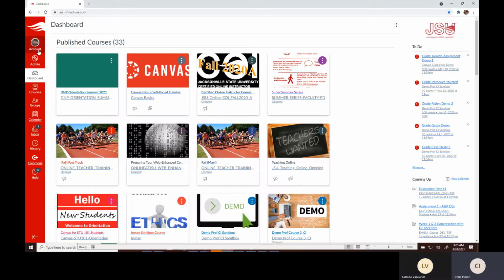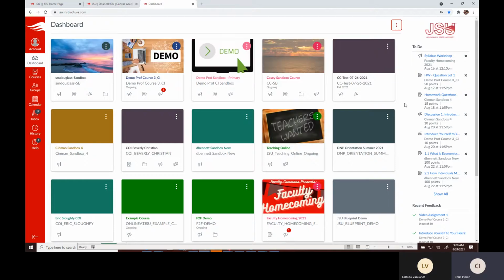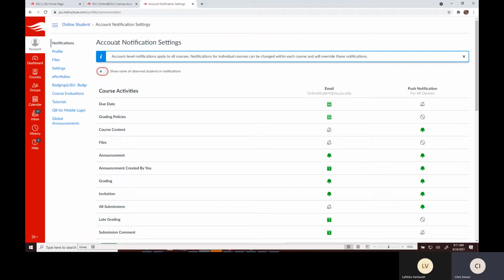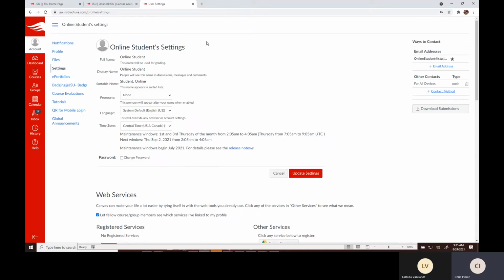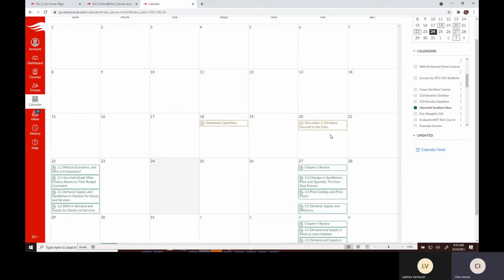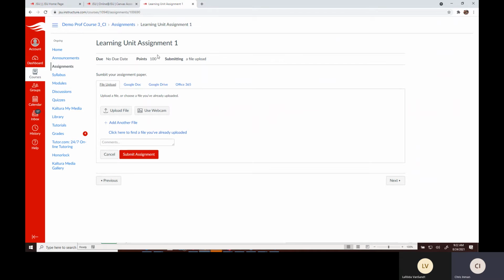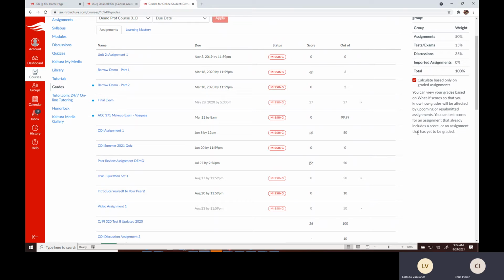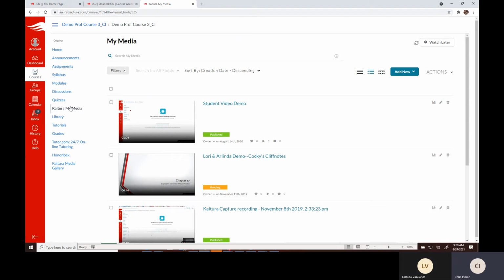Canvas Student Walkthrough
In this presentation, we walk through Canvas from the student's point of view.